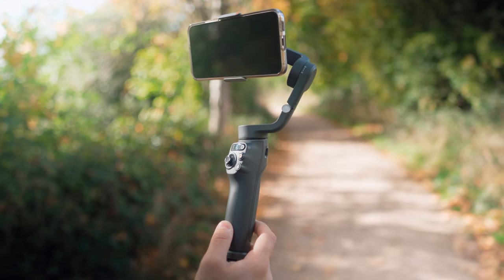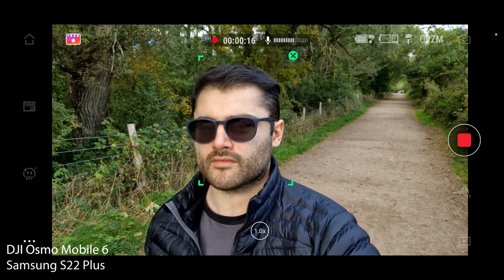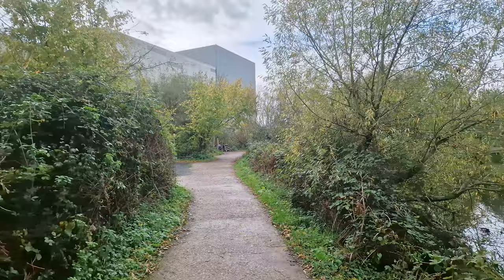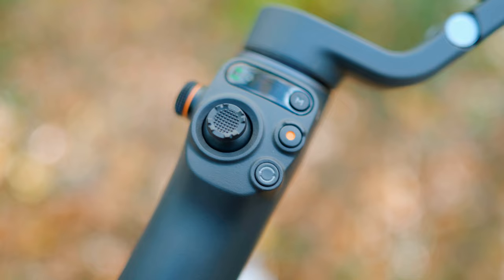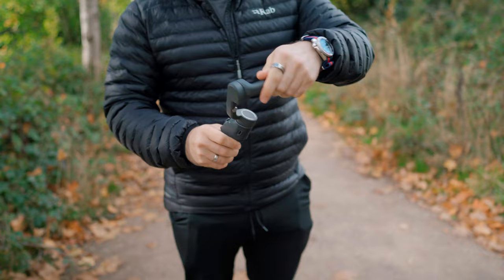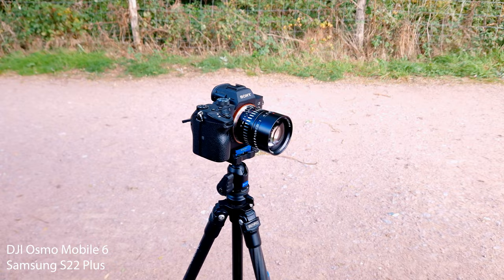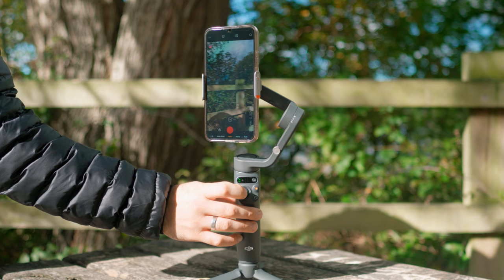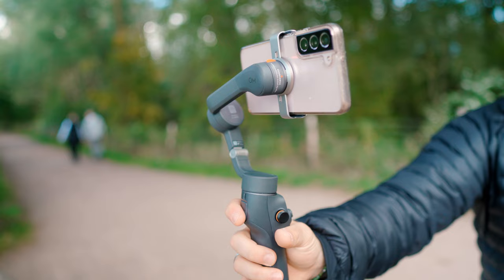Is a Smartphone Gimbal Worth It?? DJI Osmo Mobile 6 - Samsung S22+/Android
In this video, I'm taking a look at the DJI Osmo Mobile 6. This phone gimbal is a pretty popular option, so I wanted to take a closer look and see if you need one in 2022.

The DJI Osmo Mobile 6 is a phone gimbal that lets you take great videos and photos without having to hold the phone perfectly still. This is a great option for people who want to take photos and videos without having to worry about shaky footage or missed moments. So is the DJI Osmo Mobile 6 a good choice for you in 2022? Let's take a look and find out!